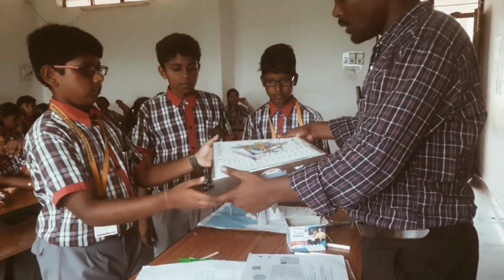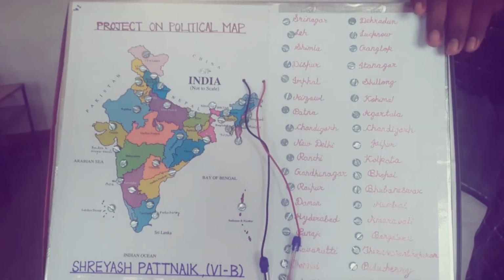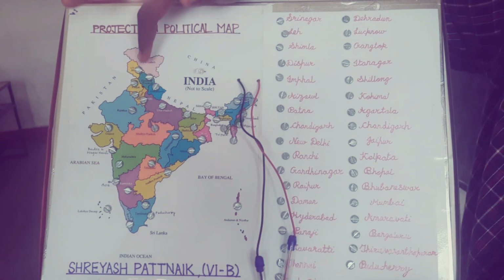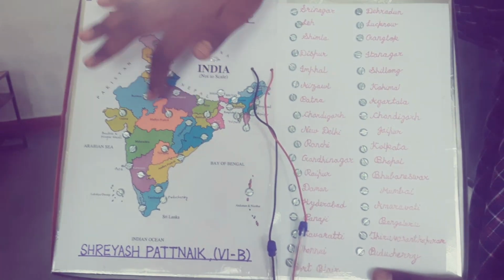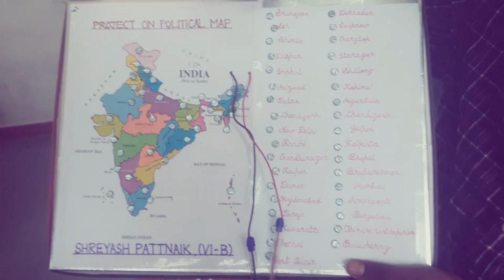Demonstration on Maps || Junior Geographers ,Shreyash and Y.V Mohit|Sst projects